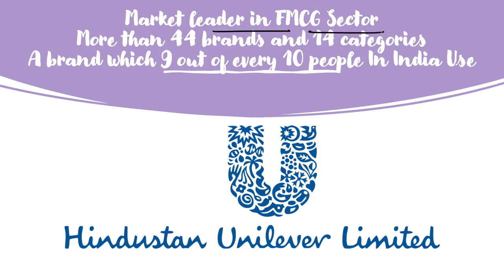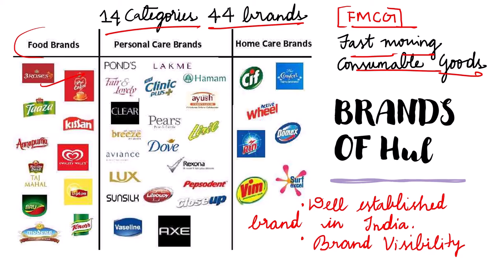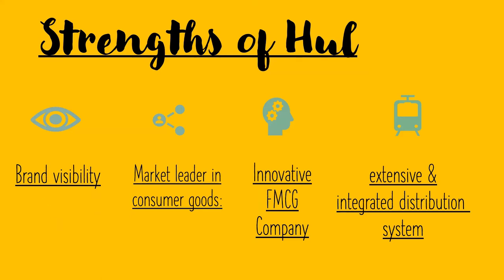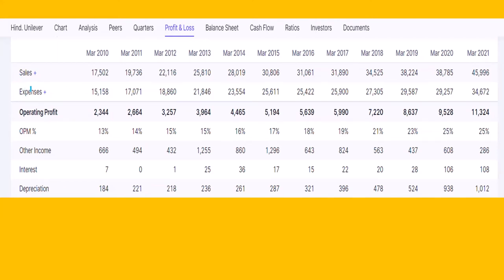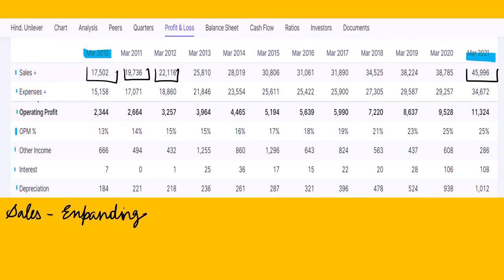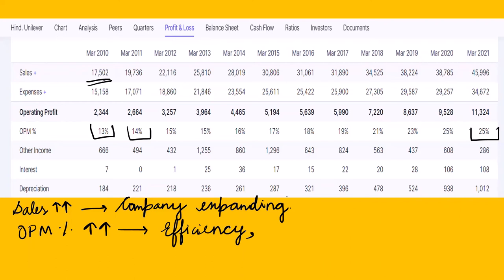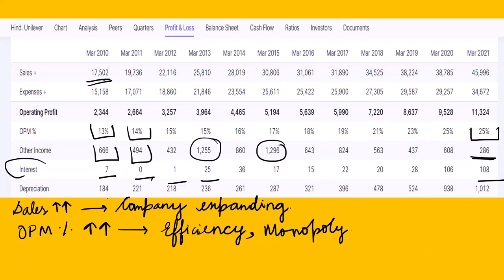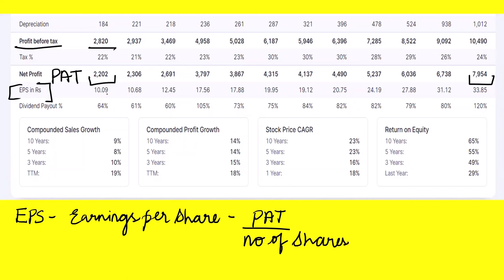Live Example: Basic Fundamental Analysis Hul (Lecture-4)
In this video, I have explained to you viewers how to do the basic fundamental analysis of a company based upon the profit and loss statement of the company by taking the live example of the FMCG market leader Hindustan Unilever kindly support our channel friends so that we can reach out to more people...

Happy Investing friends...